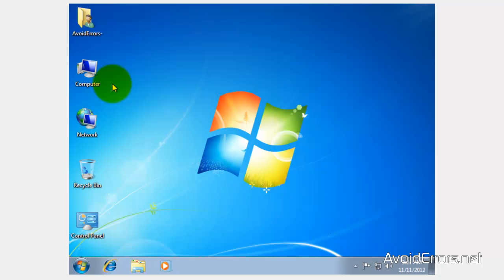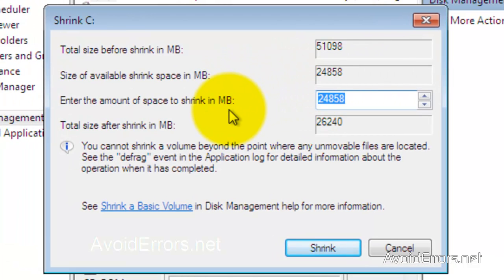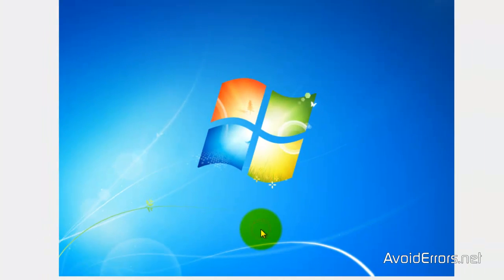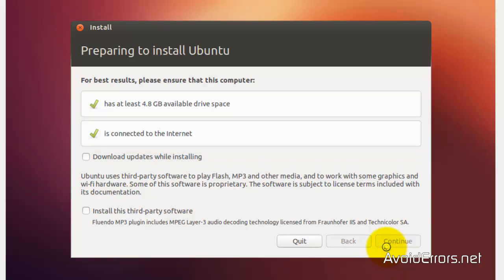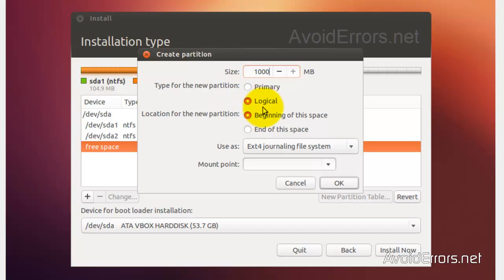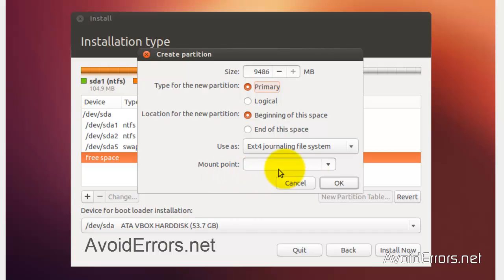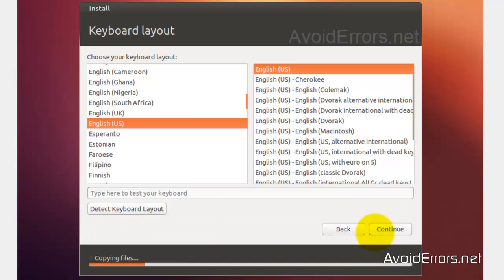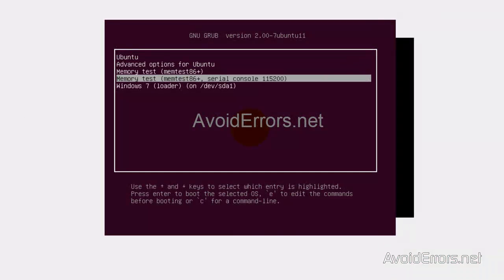How to Dual Boot Windows 7 with Ubuntu 12.10 by AvoidErrors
Quick tutorial that shows you how to dual boot Ubuntu 12.10 with Windows 7.

What is Swap area?